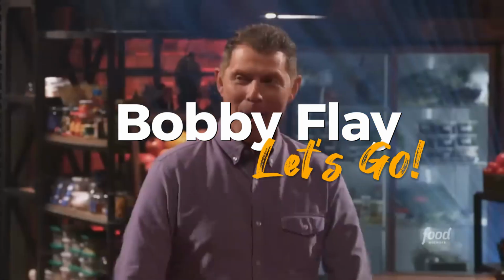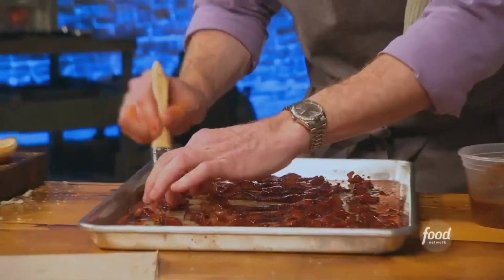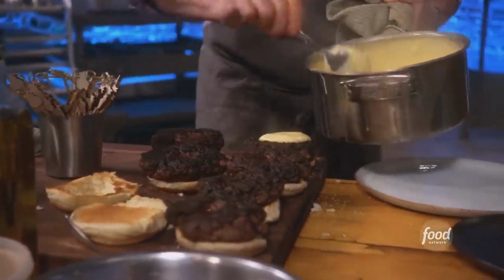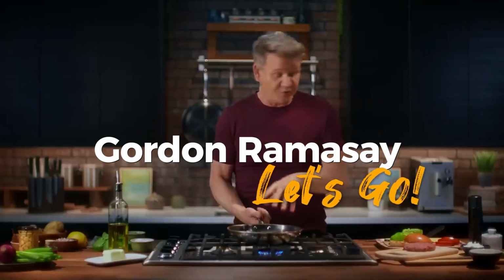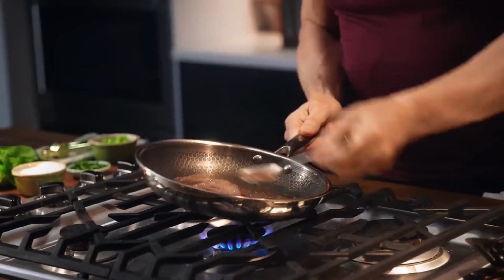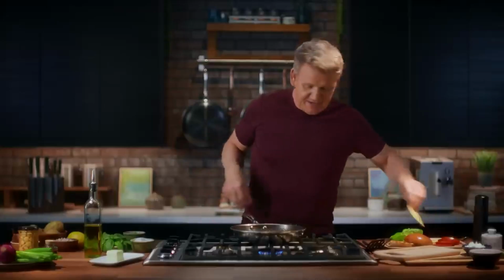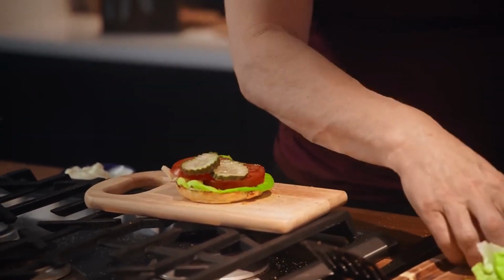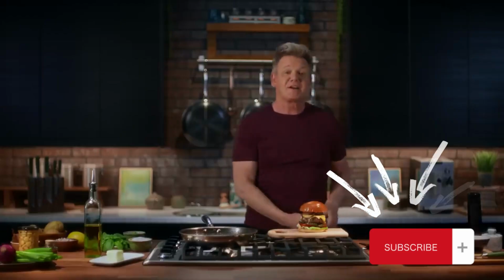Gordon Ramsay VS Bobby Flay American BBQ Burger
Credit to: Gordon Ramsay & Bobby Flay